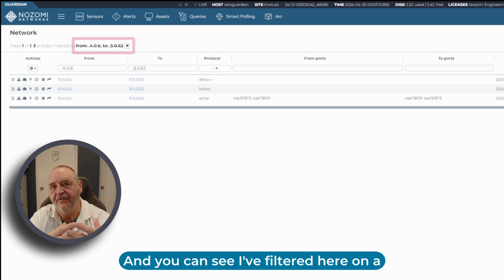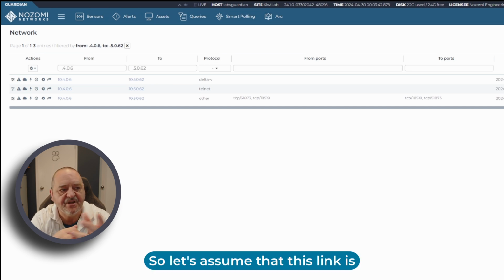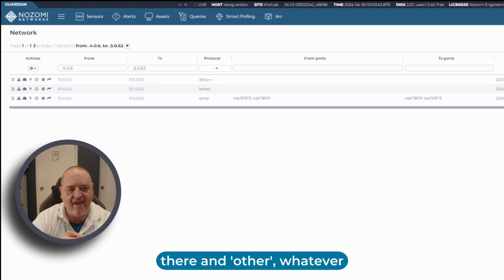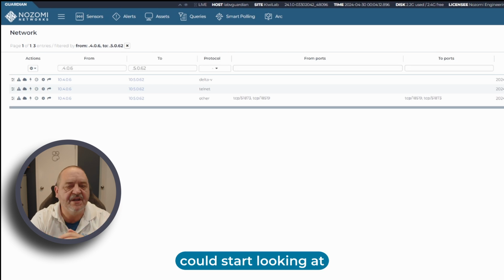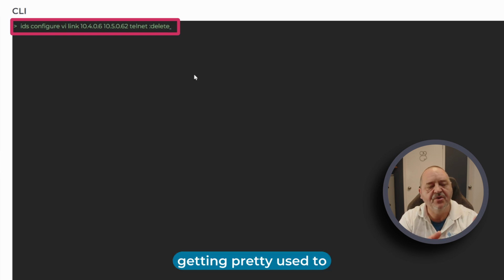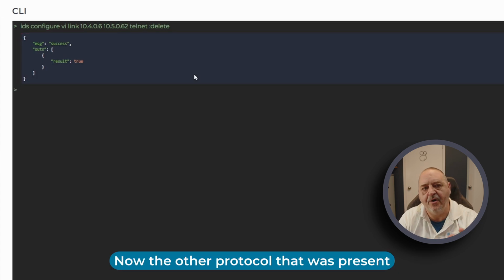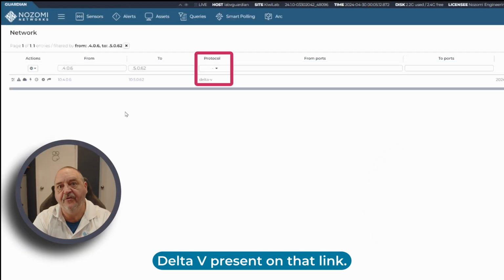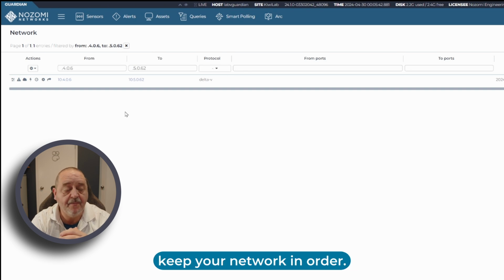Deleting a Protocol From a Link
How to delete an unwanted protocol from a network link.